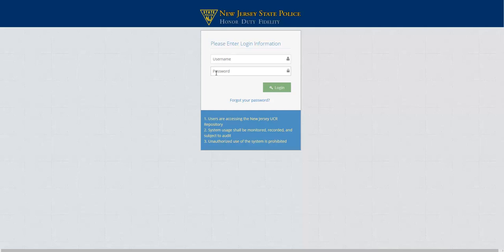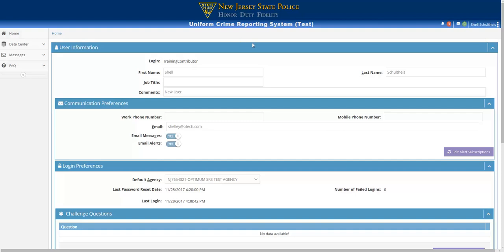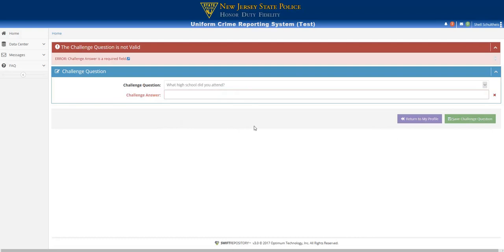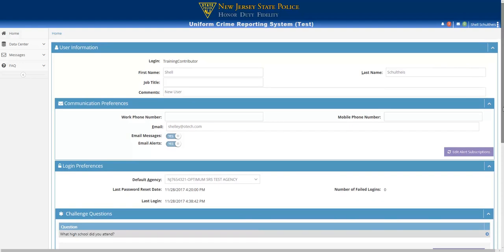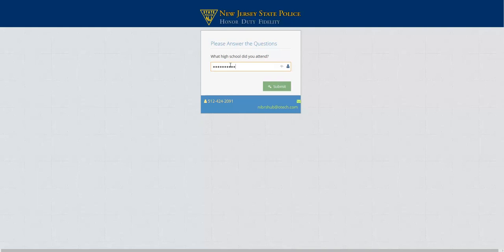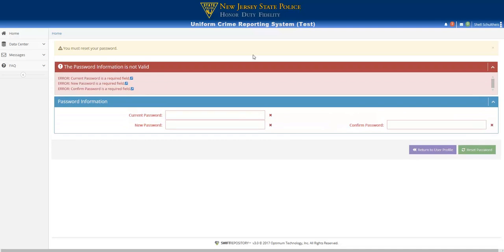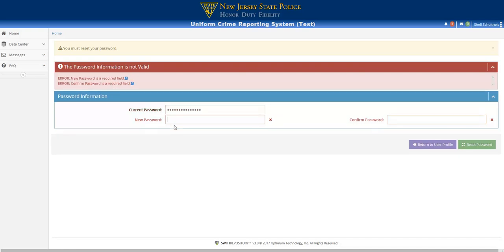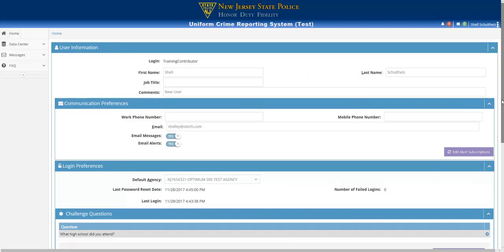4/6 NJSP How to Set Up a Challenge Question Inside the Repository/Password Outside the Repos